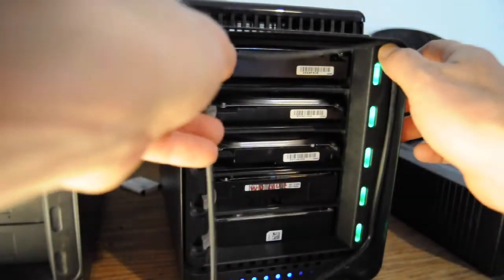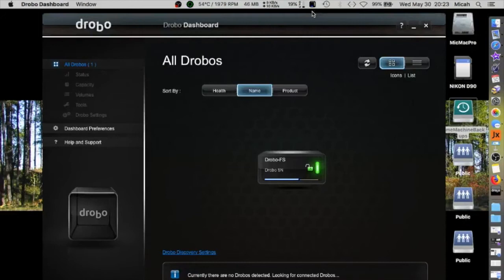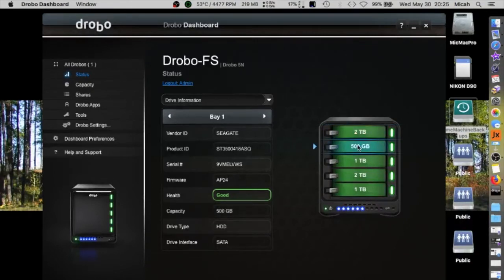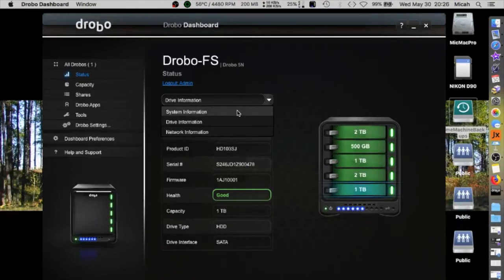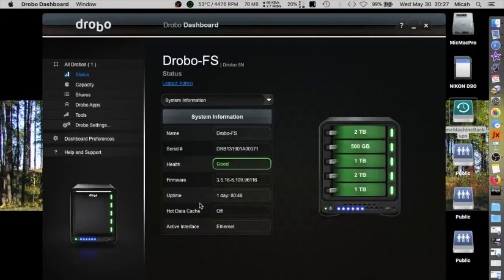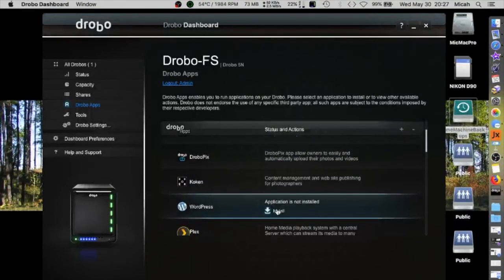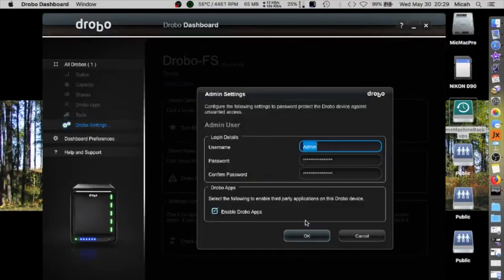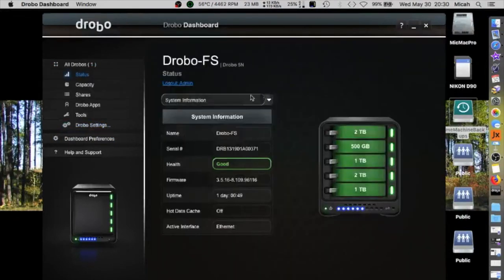Drobo 5N Unbox and Disk Pack Migration HOW TO from FS to 5N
Drobo 5N Unbox and Disk Pack Migration HOW TO

This is an unbox of the Drobo 5N network attached storage and a how i did it for migrating your disk pack from the Drobo FS to the Drobo 5N. In short, its super painless and worked perfectly although not formatting with the newer filesystem of the 5N does have a performance impact.

17 For God sent not his Son into the world to condemn the world; but that the world through him might be saved.

18 He that believeth on him is not condemned: but he that believeth not is condemned already, because he hath not believed in the name of the only begotten Son of God.

19 And this is the condemnation, that light is come into the world, and men loved darkness rather than light, because their deeds were evil.

20 For every one that doeth evil hateth the light, neither cometh to the light, lest his deeds should be reproved.

21 But he that doeth truth cometh to the light, that his deeds may be made manifest, that they are wrought in God.